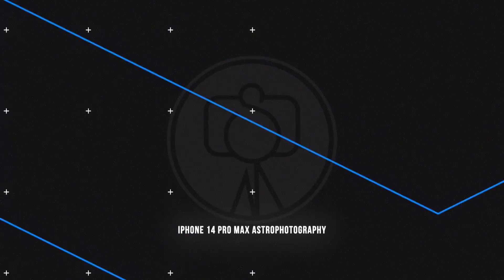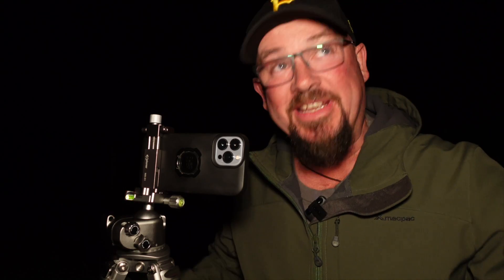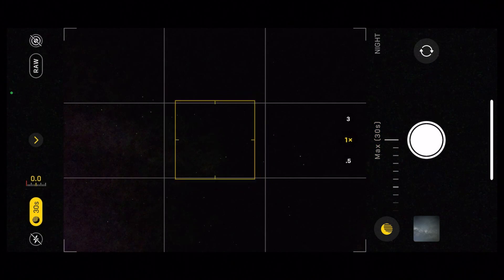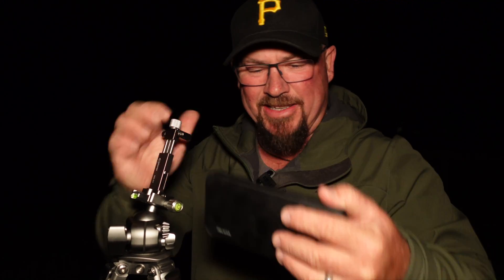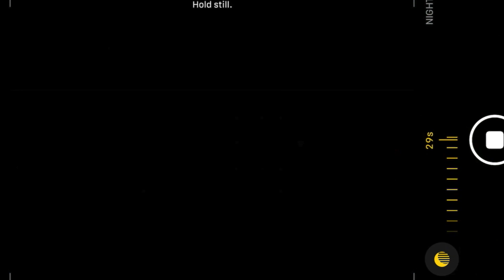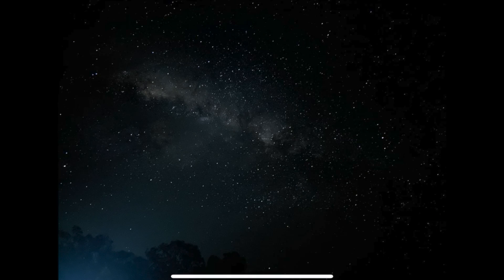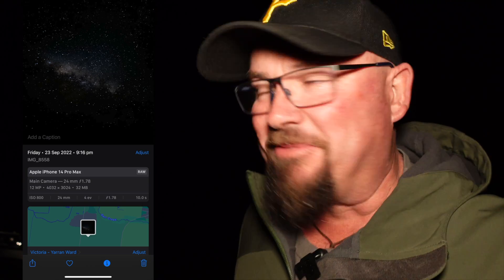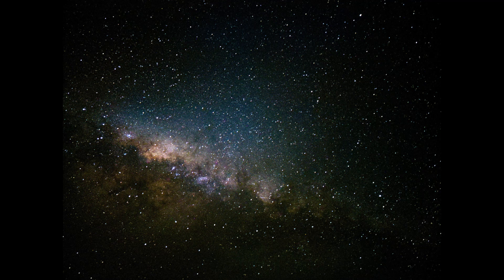iphone 14 pro max night photography Is it any good for astrophotography?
iphone 14 pro max night photography using night mode. How good is it for astrophotography? Will the night mode use 48mp or 12?
The results are not what you think.